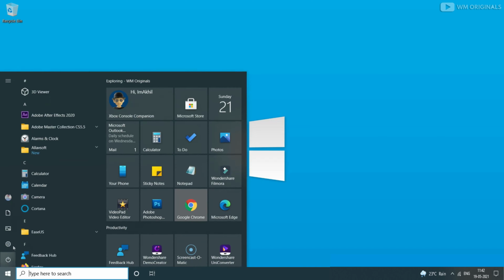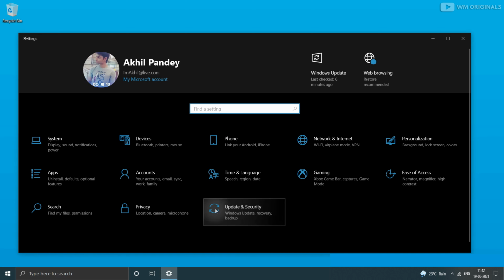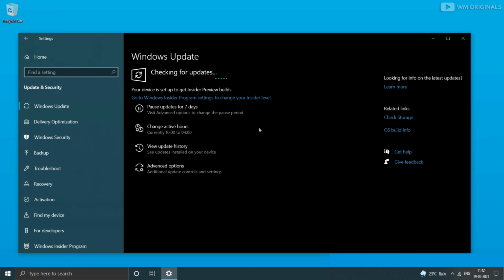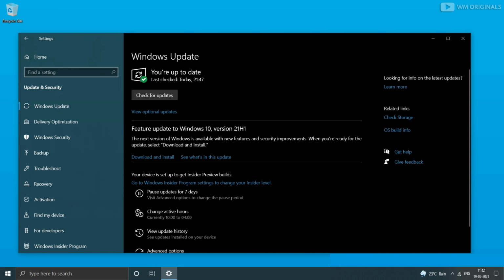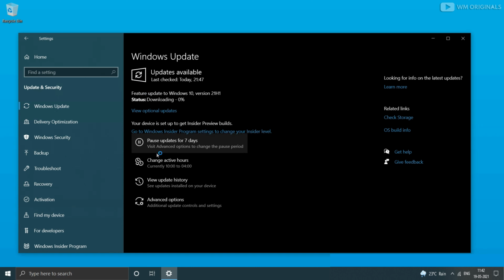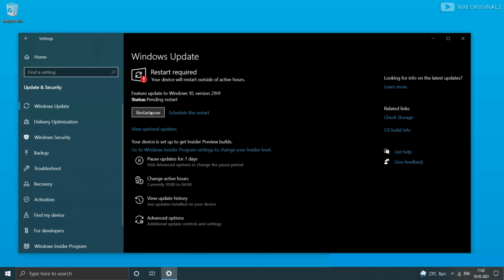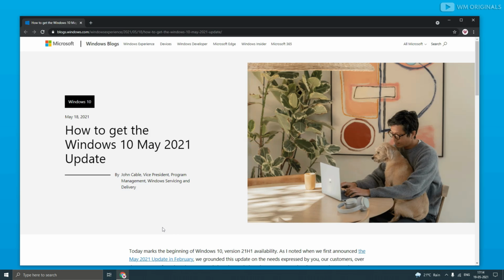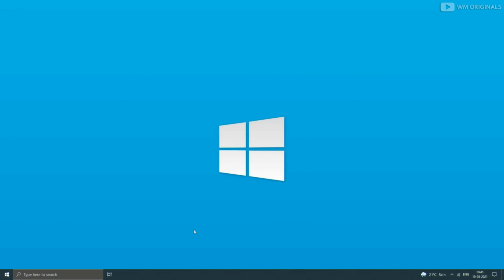How to Get Windows 10 May 2021 Update Official Release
The Windows 10 May 2021 Update Aka Version 21H1 - is Now Available! Download & Install Latest Microsoft Windows 10 Update Official Release, Upgrade from Version 20H2 to Latest Windows 10 2021 Update.

Learn How to upgrade to Windows 10 May 2021 Update from version 20H2 Officially Released Now.

How to get latest windows 10 update, how to get latest windows 10 feature update, how to get the new windows 10 update, how to download the latest windows 10 update, how do i get the new windows 10 update.

⌚ Timestamps:

00:00​ Latest Windows 10 2021 Release
00:16 How to Download Windows 10 May 2021 Update
00:43 How to Install Windows 10 May 2021 Update

Here is Official Blog - Introducing the next feature update to Windows 10, version 21H1 by John Cable, Vice President, Program Management, Windows Servicing and Delivery.

In this video I have shown how to download Microsoft Windows 10 May 2021 Update and this method is 100% working & Safe.

Windows 10 May 2021 new features and changes.

Watch Below Windows 10 Tutorials to Get Latest Windows 10 Update, Through Various Processes 👇

➭ How To Make A Windows 10 Bootable USB Flash Drive Using Media Creation Tool for FREE ➤

Watch Above video's Have covered Many More Videos You can Watch All My Videos by Visiting Below Link 👇